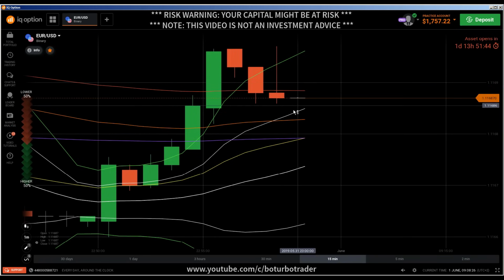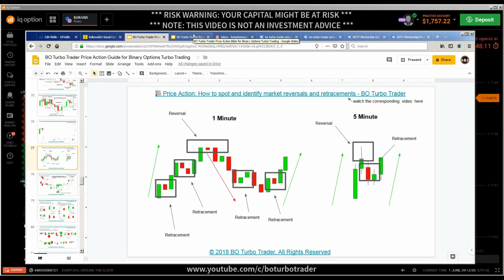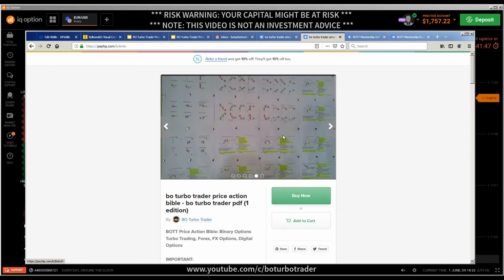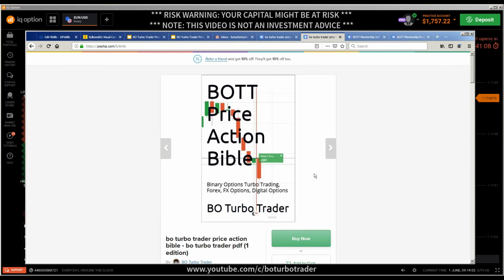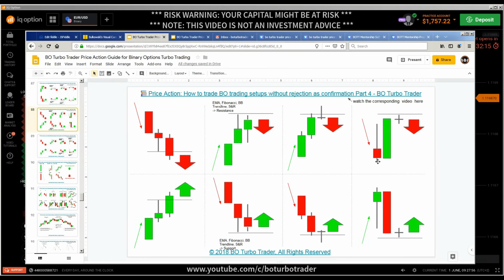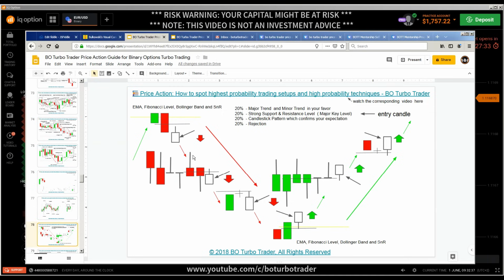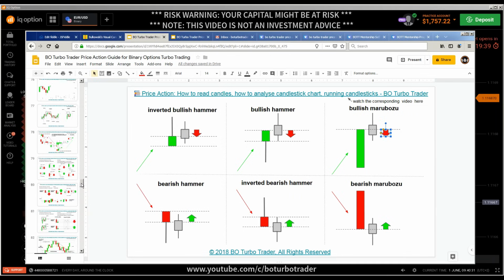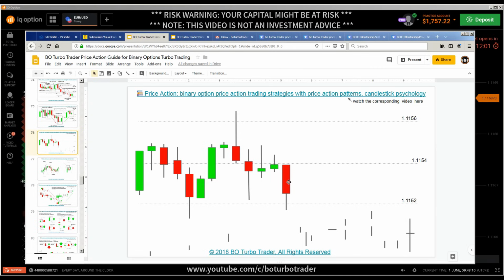📚 Price Action: binary option price action trading strategies and patterns, candlestick psychology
Well, the whole idea of studying candlestick patterns is to attempt to predict what will happen in the future. Candle volume charts are among the easiest to use for predicting intraday price fluctuations. These charts use the capability of both the candlestick price chart and the volume chart.

You could look at learning some common candlestick patterns if you are into that style of trading. Bollinger bands are another statistical trend tool that chartists use to predict intraday price charts. The candlestick chart shows the day high, the day low, the opening price and the closing price for each of the previous trading days. Volume stats are added to the candlestick chart to tell traders of the pressure behind every price tick.

It, too, comes with many electronic trading softwares. Bollinger bands indicate the upper and lower thresholds at which the current price is likely to fluctuate. It uses the price trend from the past 20 days to make that prediction.

The upper and lower bands are only estimates, but they are indicative of price points that can infer a bullish or bearish trend if crossed. Never you can’t predict next candlestick why because at least many traders trade in 5 minutes or 15 mnts in intraday buy myself and my student trade in 3 minutes candlestick this 3 minutes is just for entry candlestick pattern doesn’t works in this 3 minutes but comparing with volume,channels and levels you can find a right entry with small stop loss so learn and earn on your own.

candlestick psychology
candlestick secrets
candlestick patterns